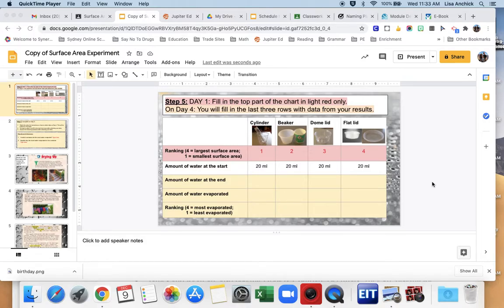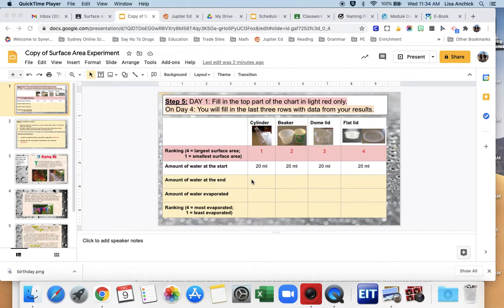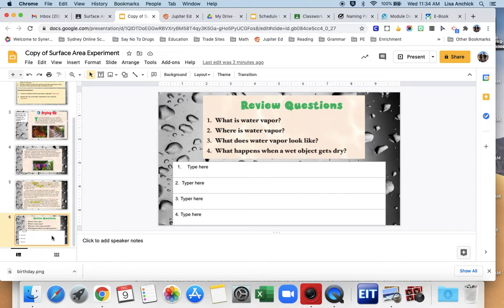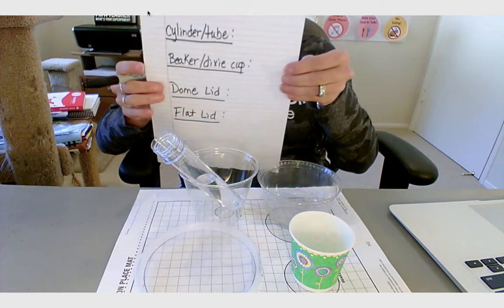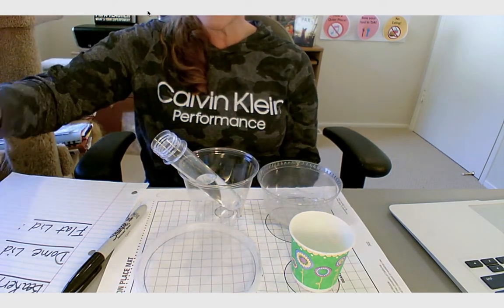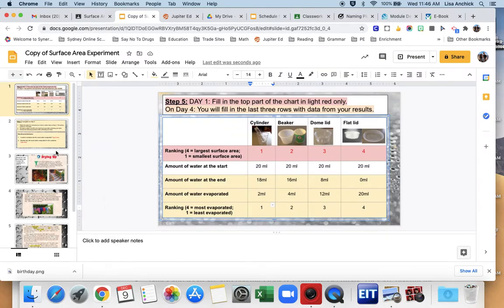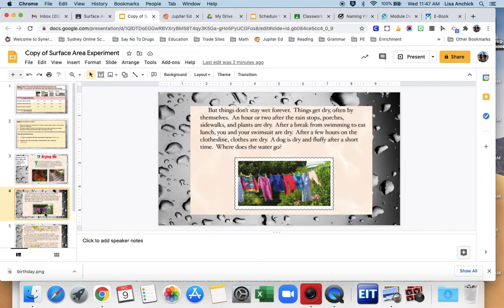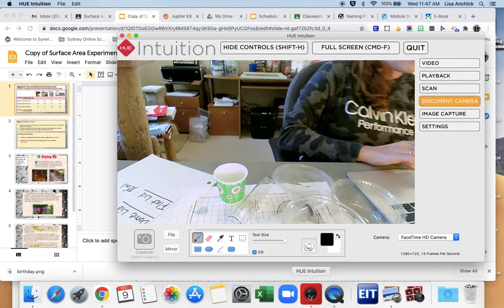Surface Area Experiment Day 4